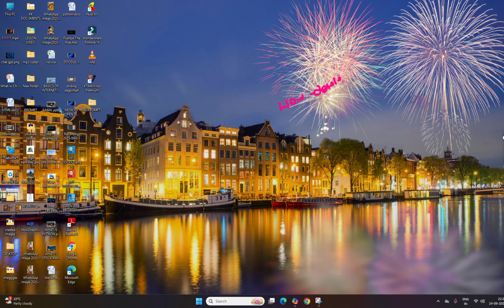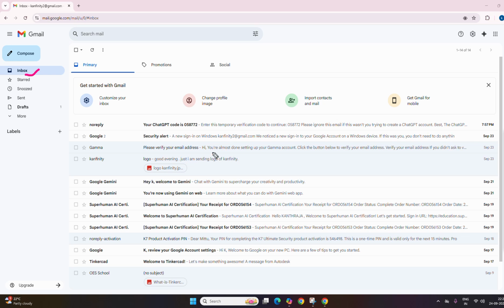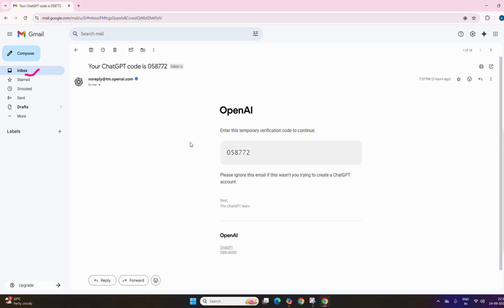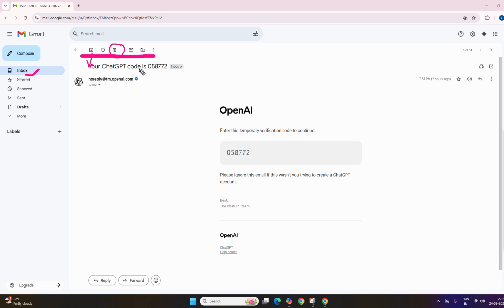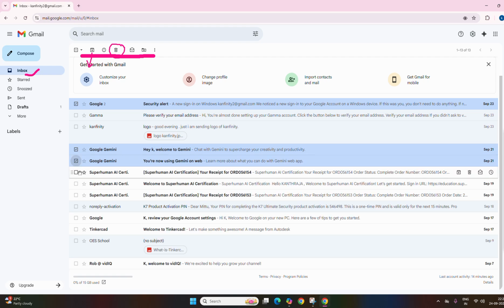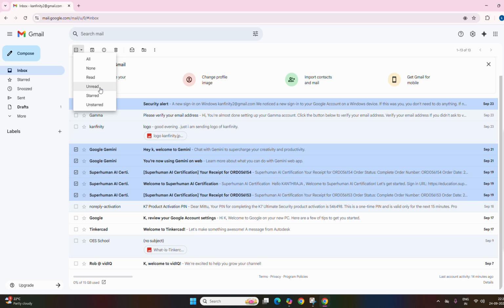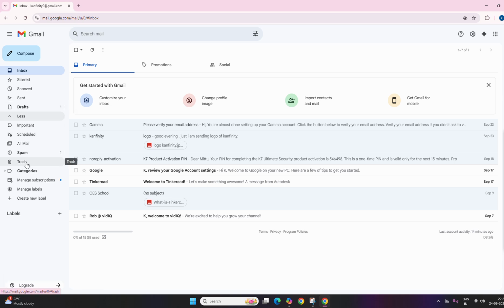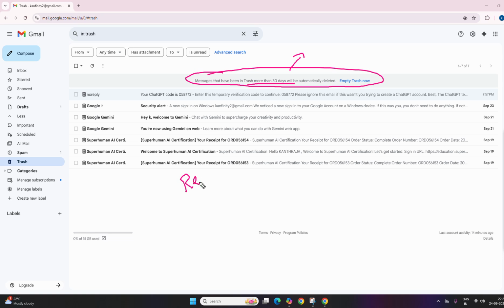"Inbox Full? 📨 Delete Emails in Seconds Like a Pro!"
Tired of a cluttered inbox? 📨 In this quick tutorial, I’ll show you how to delete emails in seconds and keep your inbox clean and organized — just like a pro! 🚀

Whether you’re using Gmail, Outlook, or any other email service, these simple steps will help you clear old messages, free up space, and boost your productivity instantly.

✅ What you’ll learn:

How to delete multiple emails at once
Tips to keep your inbox clean automatically
Smart tricks for managing unwanted mail